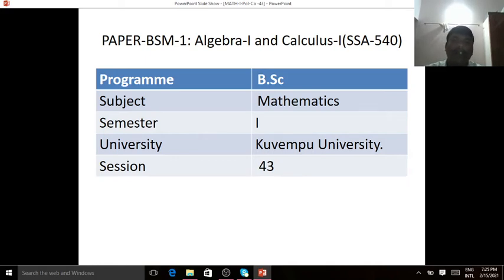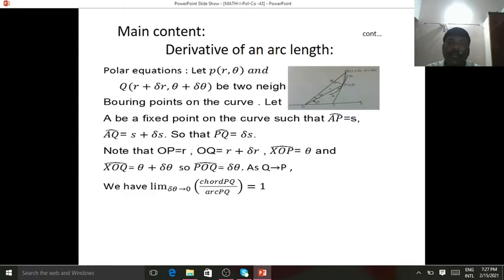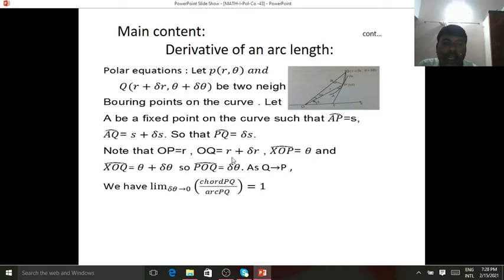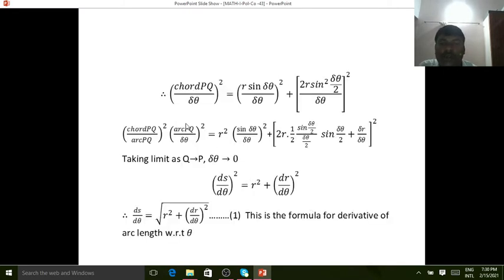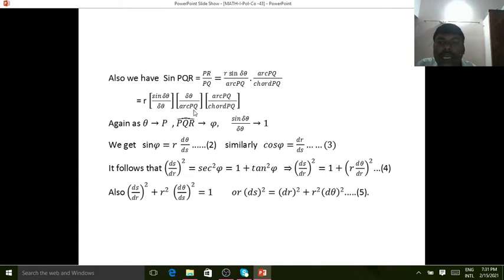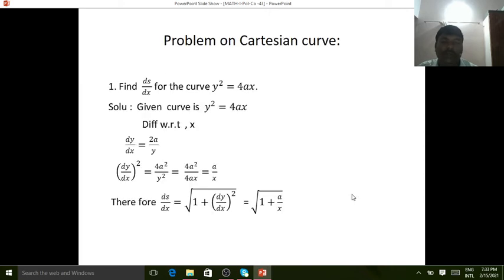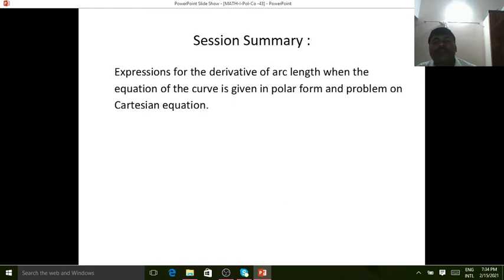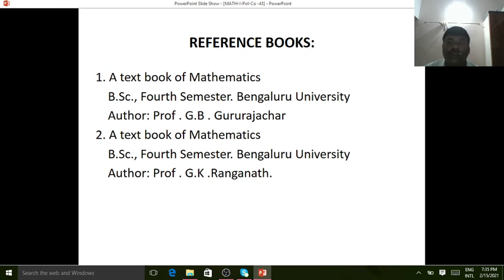video on derivative of an arc length